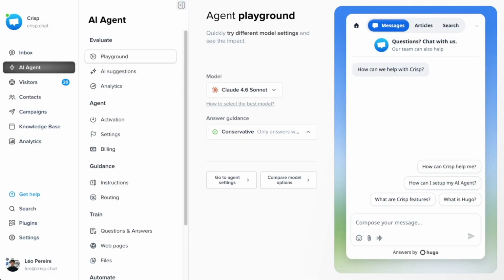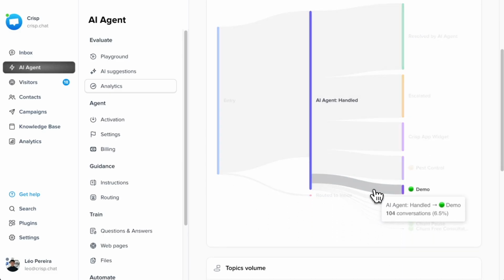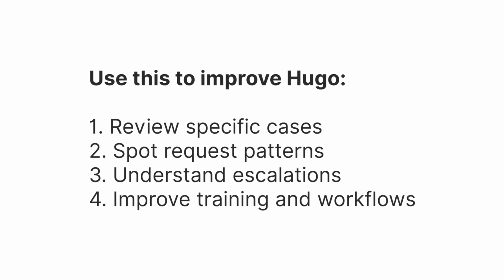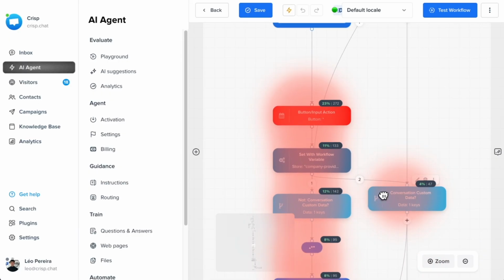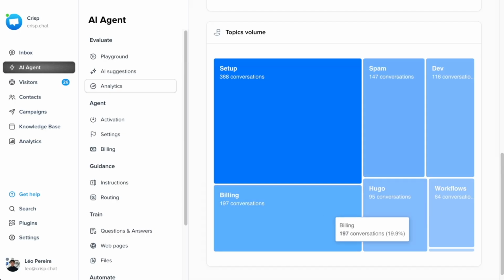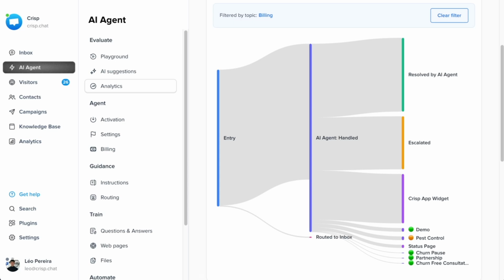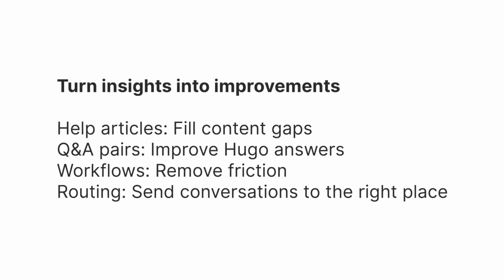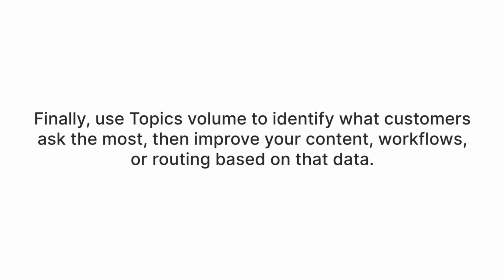How to Use Hugo AI Analytics to Improve your AI Support Experience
How do you know if your AI Support Agent is actually helping your support team?

In this video, we walk through how to use Hugo Analytics to understand what your AI Agent is doing, where conversations are escalated, which workflows are triggered, and what your customers ask the most.

We cover the main views inside Hugo Analytics: Conversation Funnels to understand how conversations move through Hugo, downloaded conversations to review real examples, workflow heatmaps to see where users get stuck, and Topics volume to identify the most common customer requests.

You will also learn how to use this data to improve your help articles, Q&A pairs, files, workflows, and routing, so Hugo can answer better and reduce the number of tickets your team has to handle manually.